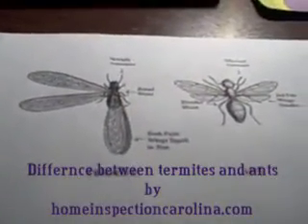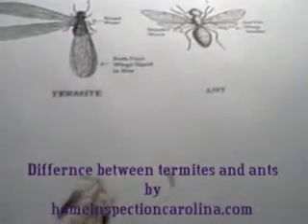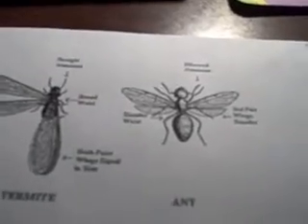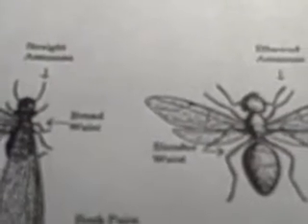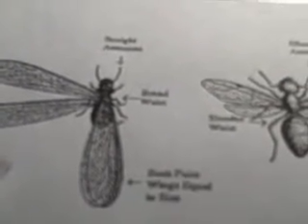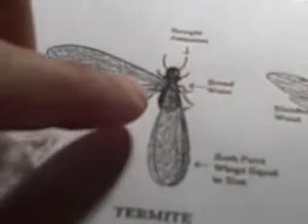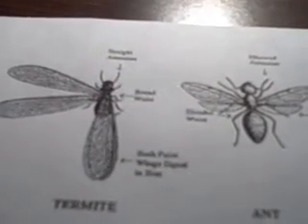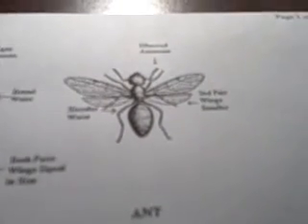Difference between Termites and Ants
As spring comes it is the time of swarmers.  Swarmers are the reproductive termites that come out by the thousands after the first few warm Spring days usually after a rain.  This usually freaks people out if its inside their house.  Ants also have swarmers and the purpose of this video is to show the difference between the swarmer termite and a swarmer ant.  In this video Charlotte home inspector Preston Sandlin shows some real termites and a diagram of the differences between ants and termites.  The difference begin with the antennae.  A termites antennae is curved while an ants anttennae has a 90 degree angle.  Both are insects and have three body parts but the termites waist is wide making it look like it only has two body parts.  An ant has three very distinct body parts.  Then there are the y wings.  A termite has four very long wings 3 times the size of its body while an ant has four wings that are just barely longer than the body and the front wings are longer than the back two.  If you have any termite or home inspection questions please go